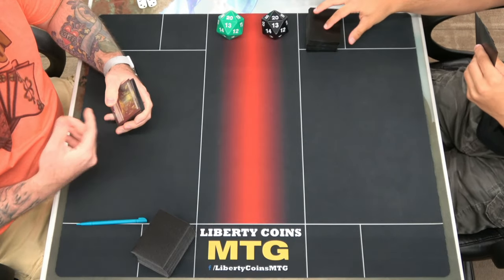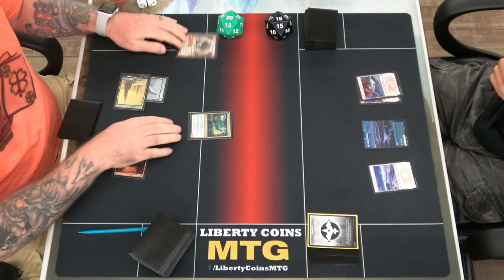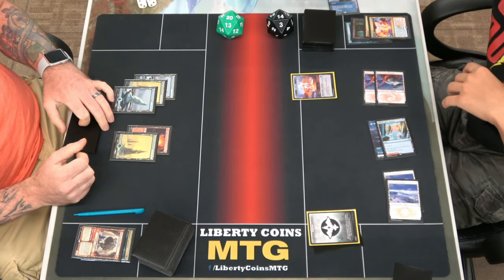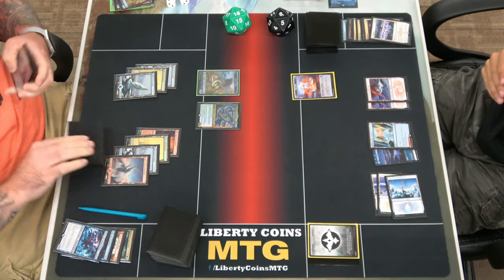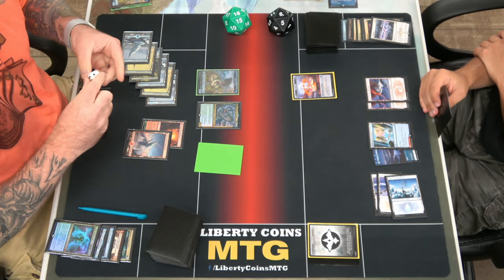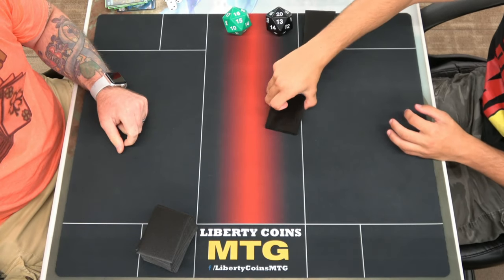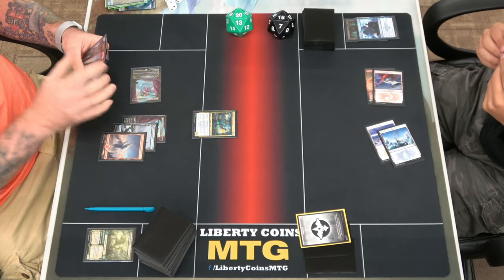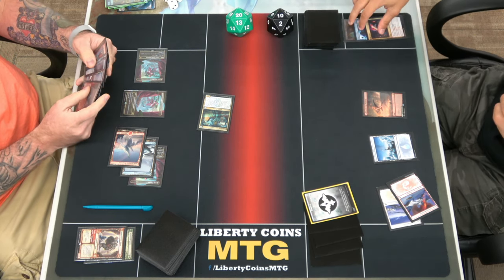Friday Night Magic 06-25-21 | Round 1 | Temur Fling vs Jeskai Codie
Strixhaven Standard